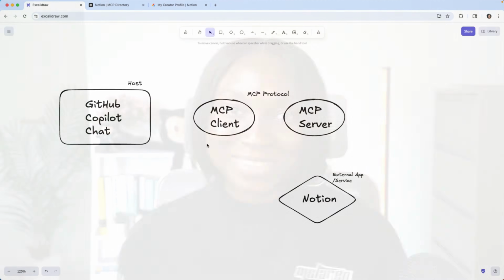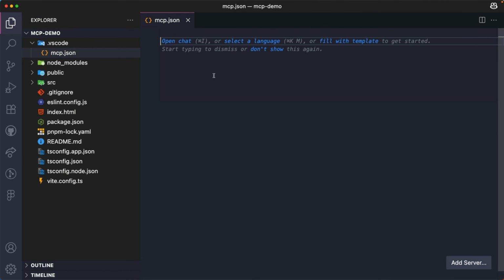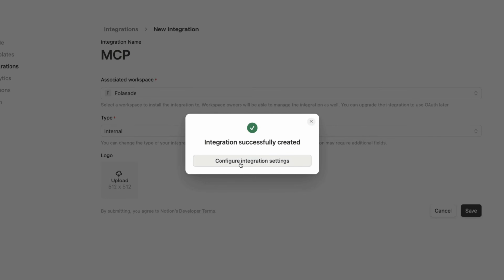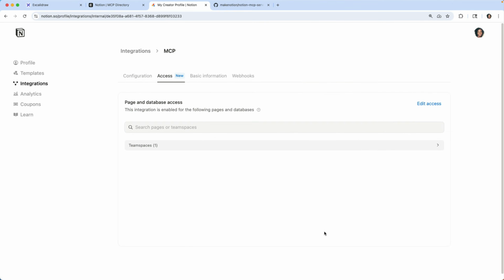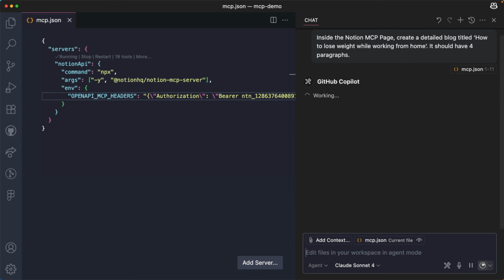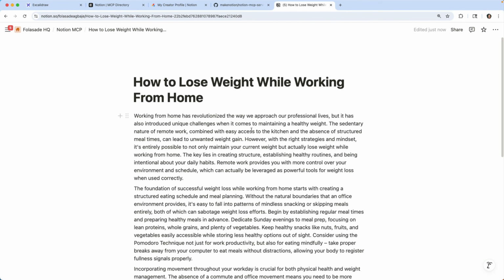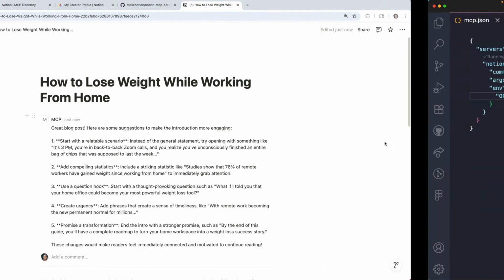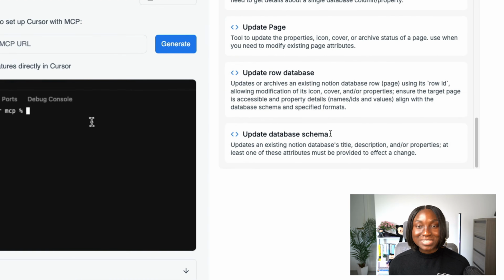How to Setup a Notion MCP Server with VS Code and GitHub Copilot (Step-by-Step Tutorial)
If you’ve been exploring AI workflows and automation, this video will show you how to set up a Notion MCP server using VS Code and GitHub Copilot Chat. With the rise of tools like Claude, Cursor, and ChatGPT that support Model Context Protocol (MCP), learning how to connect your AI assistant to Notion will help you and your team become more productive. I’ll walk you through it all in a clear and beginner-friendly way.

We’ll cover what a Notion MCP server does, how to create the .vscode/mcp.json file, how to get your Notion API key, and how to give the right access to your Notion page. Once everything is set up, I’ll show you how to use AI to write content directly into Notion and how to ask the AI to review that content and leave helpful comments.

This setup uses the official Notion MCP server, runs inside VS Code, and takes full advantage of GitHub Copilot Chat to make the process easier and faster. Whether you're a developer, content creator, or productivity nerd, this is a practical way to bring AI into your everyday Notion workflow.

If you’re still new to MCP and want a better understanding of how it works, be sure to check out my previous video where I explain Model Context Protocol in simple terms.